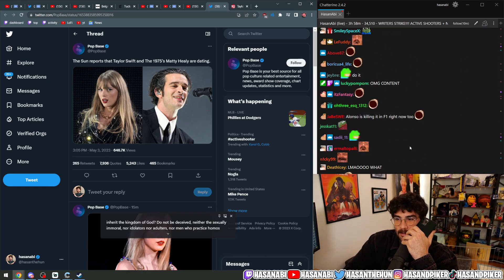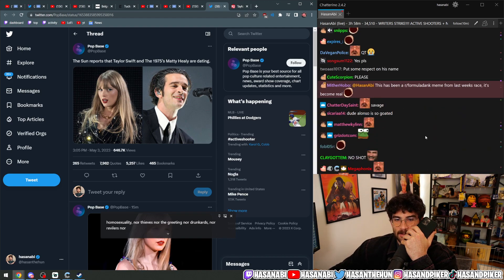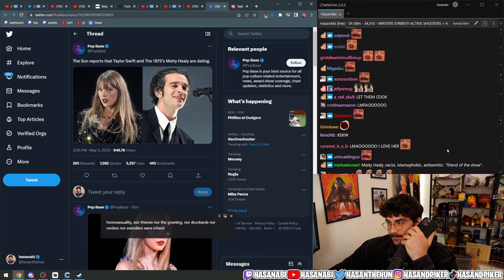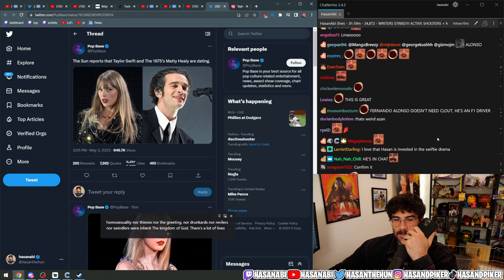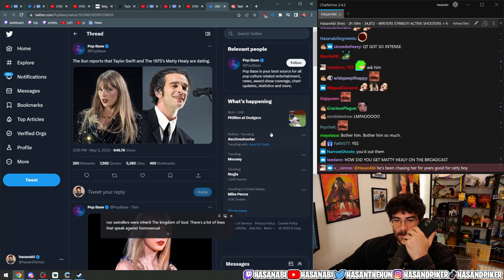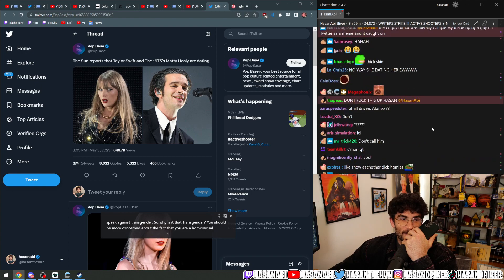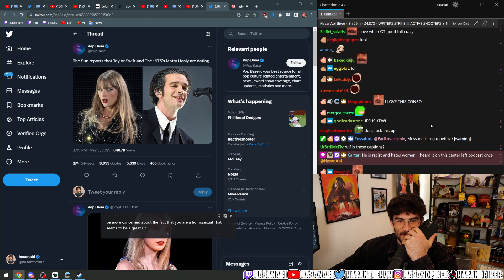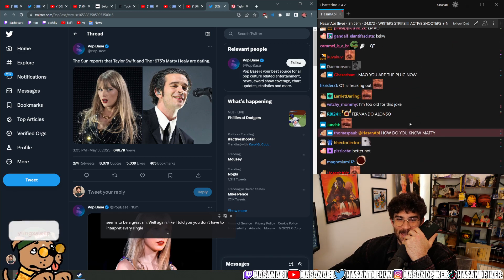Hasan is closer to taylor swift than qt | Hasanabi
I upload the hottest & spiciest recent twitch clips.